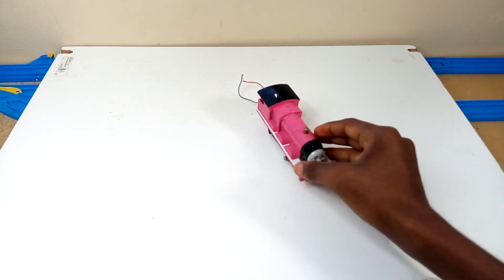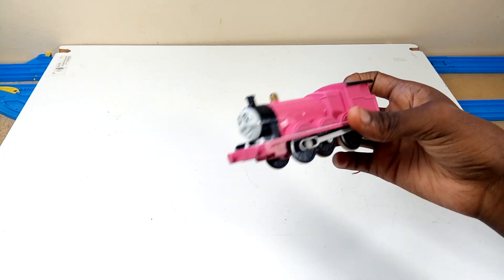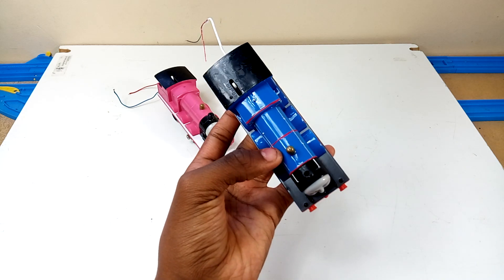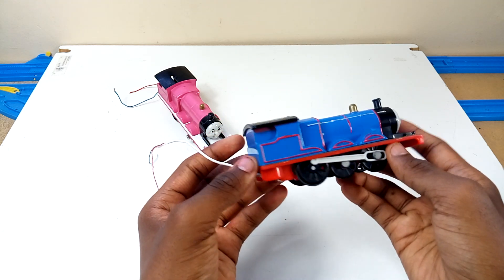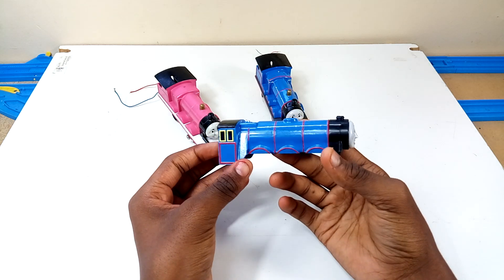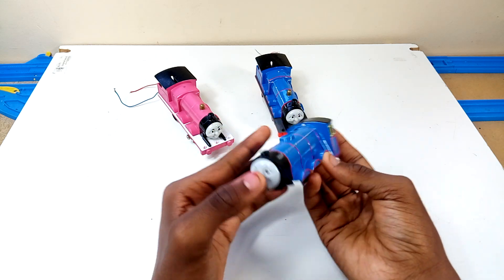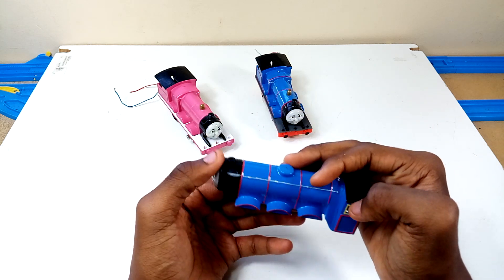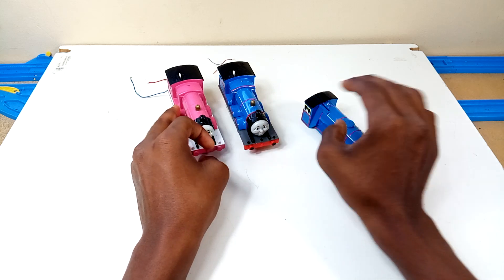Trackmaster Customs Sneak Peek part #1